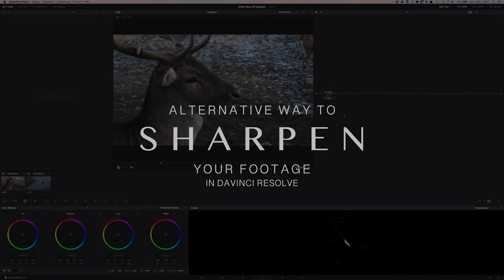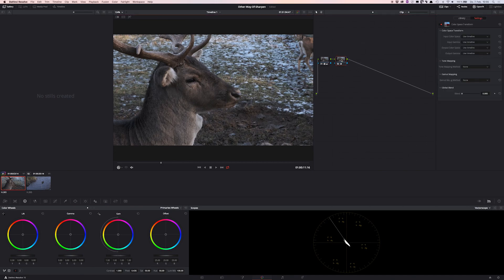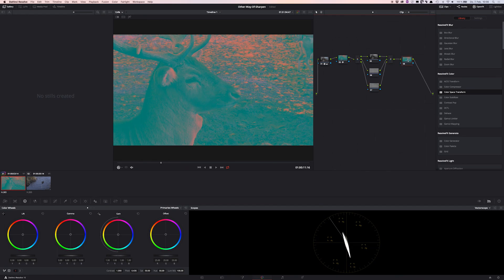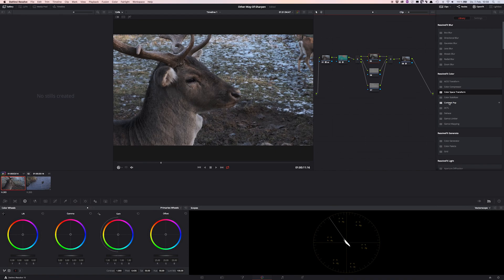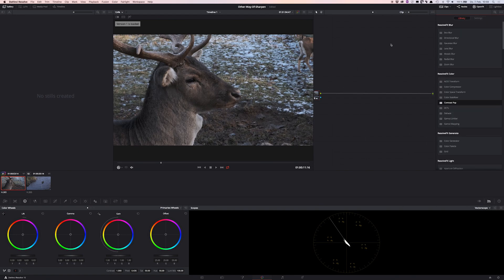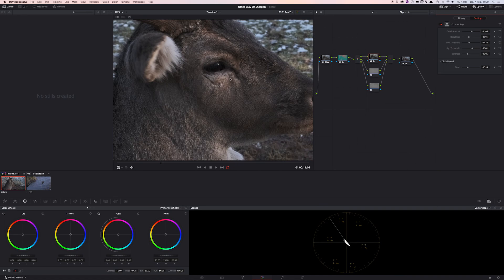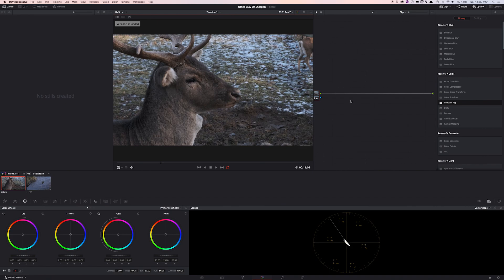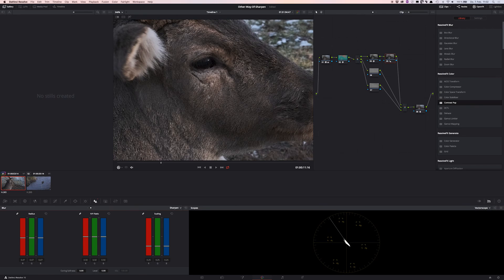SHARPENING FOOTAGE in DaVinci Resolve 15 | TUTORIAL - Alternative Sharpening Technic Tutorial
SHARPENING FOOTAGE in DaVinci Resolve 15 | TUTORIAL - Alternative Sharpening Technic

You will learn how to sharpening your footage in DaVinci Resolve 15 in an alternative way.

It's my first tutorial and I hope it helps a bit to understand this approach to sharpen footage in Davinci Resolve 15. It's an alternative way of sharpening but very effective.